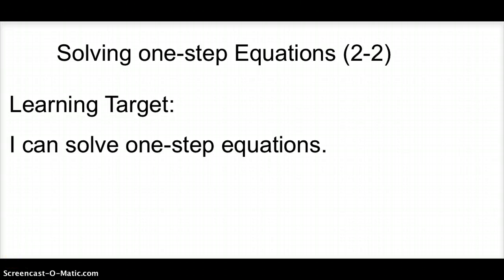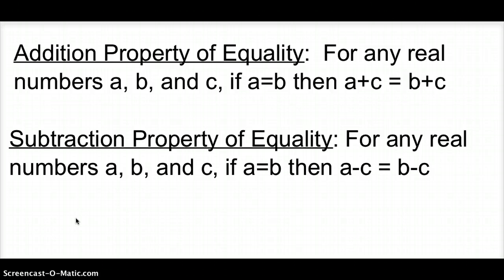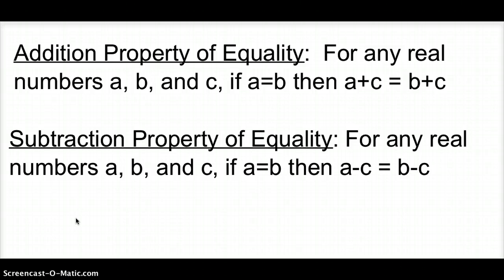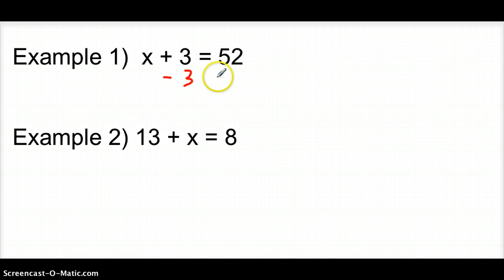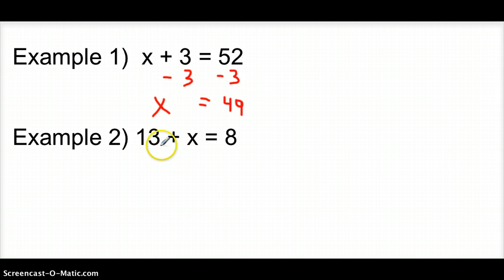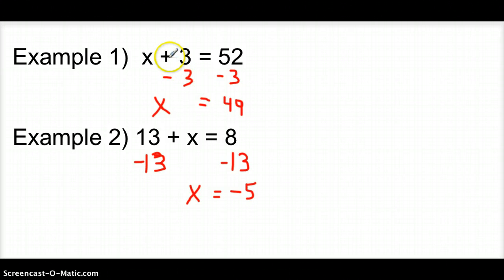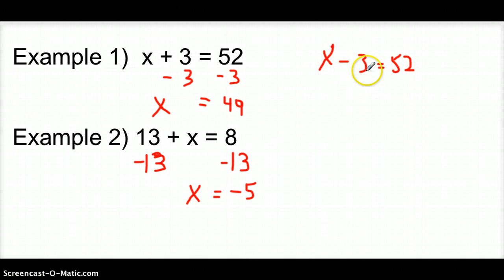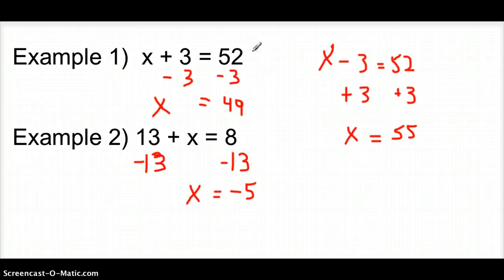Solving one-step equations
Video lesson on solving one-step equations